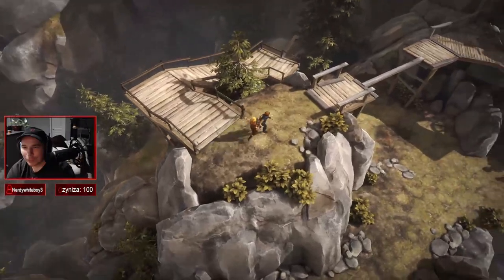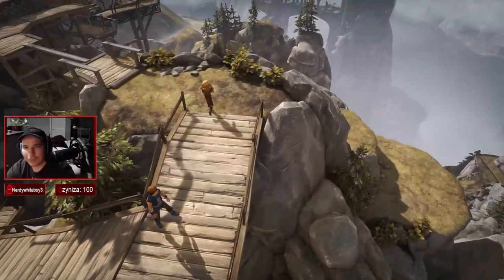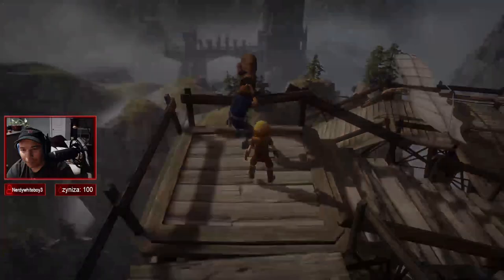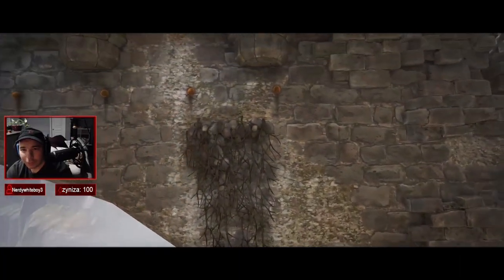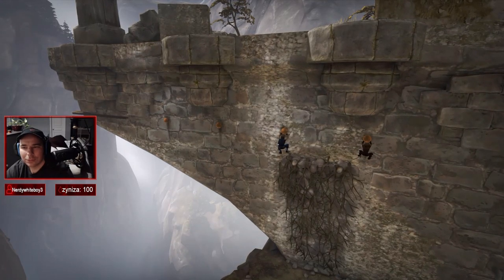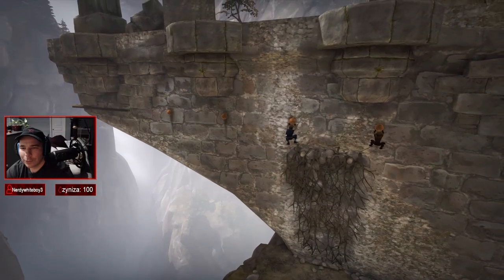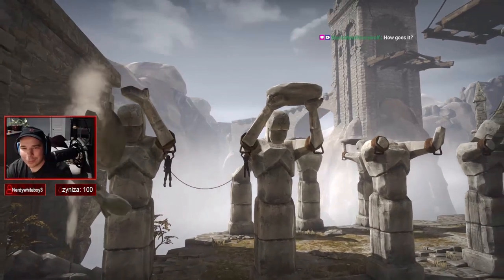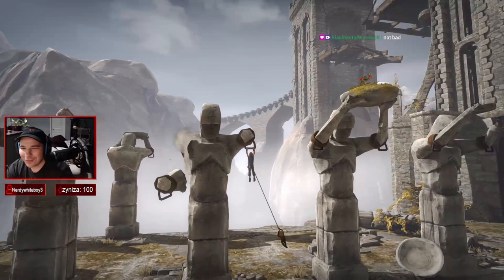Brothers: Episode 4- Rescuing The Bird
Today, I'm going to play Bothers A Tale of Two Sons. Watch to see how we rescue our new friend and don't forget to turn on your notifications!